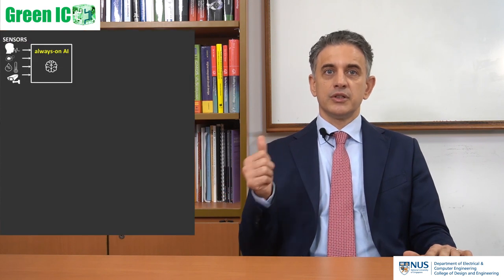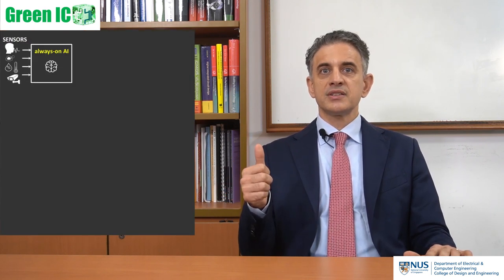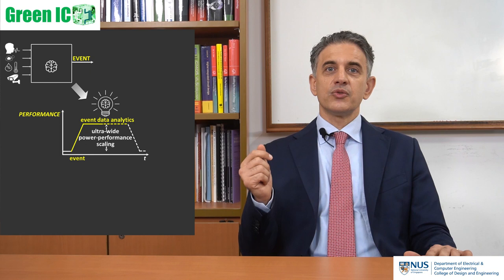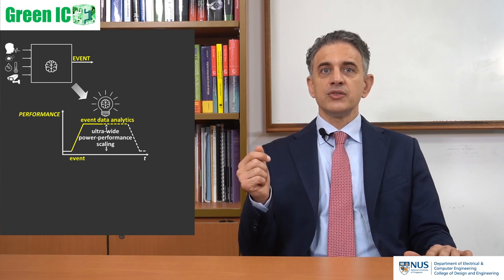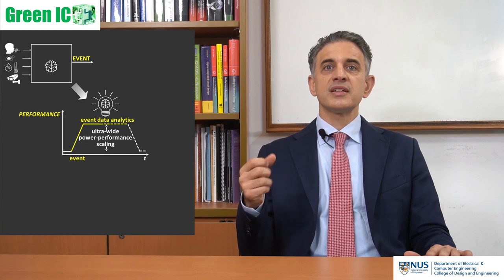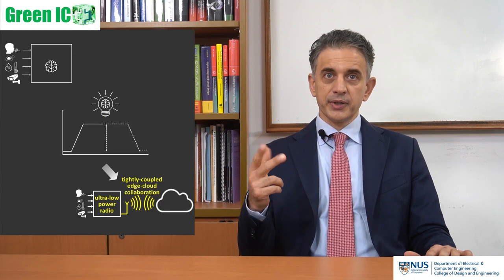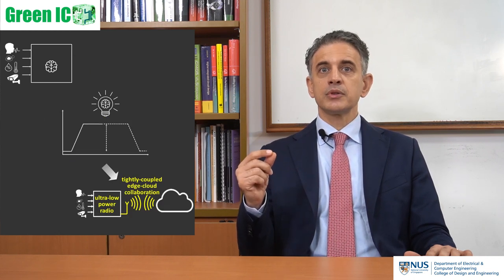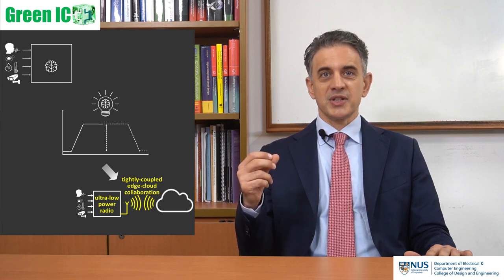FD-fAbrICS project at NUS and Green IC on always-on intelligent&connected FD-SOI systems (AI+IoT)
The FD-fAbrICS project aims to enable a new breed of always-on intelligent and connected energy-autonomous integrated systems, and accelerate the convergence of the Internet of Things (IoT) and Artificial Intelligence (AI). Examples of such applications are Industry 4.0, smart buildings/cities, mobility/connectivity, wearables and smart objects with natural-mode interfaces (e.g., voice-based). Such applications have uncommonly demanding requirements in terms of wide power-performance tradeoff with ultra-low consumption in the common case (signal monitoring), high peak performance upon event occurrence (data analytics), yet at reasonably low manufacturing cost and design effort for massive deployments.

The FDSOI technology (Fully-Depleted Silicon on Insulator) fits such requirements, in view of its ability to tune the transistor threshold voltage via dynamic back biasing (BB). BB enables ample power-performance scaling of power-performance, has desirable device characteristics for energy-efficient wireless communications, and is cost-effective in view of its planar nature. Although FDSOI manufacturing is well established, existing FDSOI techniques and design methodologies currently increase the design effort, the design team size, the development cost and/or time-to-market substantially, compared to mainstream CMOS bulk technologies.

The FD-fAbrICS project addresses the above challenges and introduces a new breed of techniques and methodologies to

substantially widen the power-performance tradeoff of FDSOI via the creation of unique drop-in design IP with 10-100X lower power than state of the art (DIGITAL AND POWER MANAGEMENT CIRCUIT INNOVATION)
drastically reduce the design and system integration effort down to bulk CMOS technologies via innovative immersed-in-logic BB generation/control/distribution that is automatically sized, deployed and integrated through conventional push-button digital design flows (DESIGN COMPLEXITY ABSTRACTION)
leverage BB to enable ultra-energy efficient radios for tight connectivity with the cloud in short-range wireless networks (WIRELESS CIRCUIT INNOVATION)
demonstrate the benefits of the above advances in neuromorphic integrated systems for always-on μW-power wakeword detection with highly-complex dictionary (100 words with hierarchical commands), enabling the embedment of voice user interfaces in smart objects (“SIRI EVERYWHERE”).
FD-fAbrICS will tackle the above challenges through the collaboration of NUS, the Singapore’s flagship university, with world industry leaders Soitec, NXP and Dolphin Design in FDSOI manufacturing and design. An FDSOI Industry Consortium  is being spurred for proliferation and fruition of the outcomes of the project in the form of prototypes and baseline design IP for further customization and differentiation across consortium members and the semiconductor value chain. The convergence of fundamental innovation and industrial engagement in FD-fAbrICS aims to position Singapore as worldwide design hub for FDSOI always-on intelligent/connected integrated systems, ultimately supporting the fast-rising global demand for AI/IoT systems.

Look forward to interacting with you on upstream research and downstream industrial engagement to further expand the intended impact of our activities, and share the outcomes on a broader scale!

for additional information, pre-print article download, die photo gallery and much more